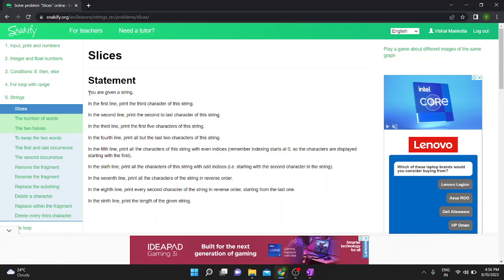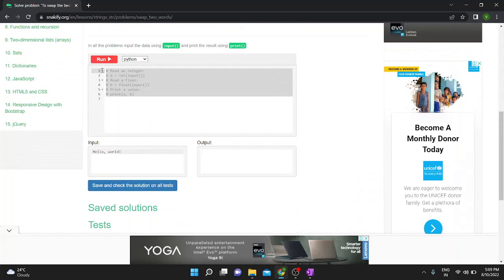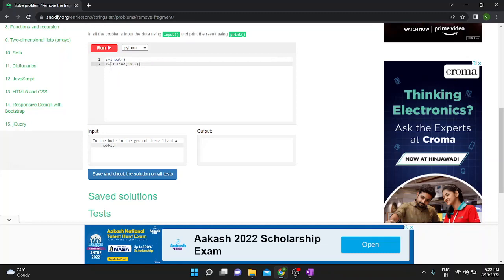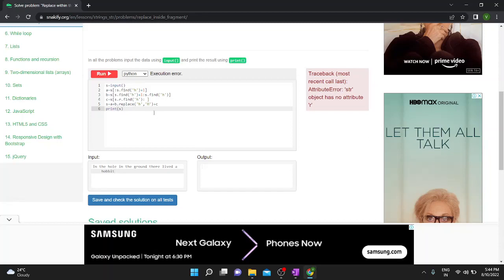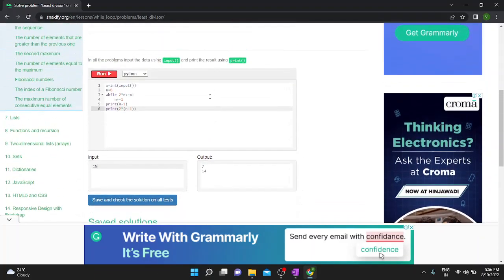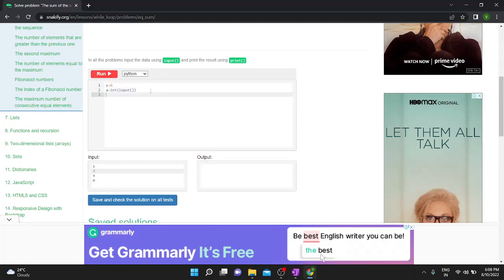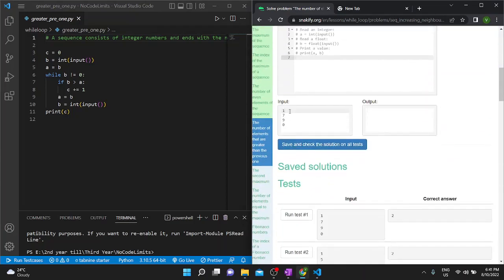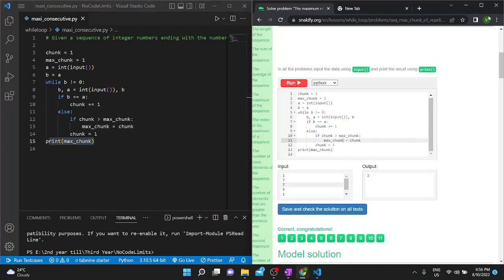Snakify | While loop | Strings | Find Method | Fibonacci | Replace | RFind | Count Methods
Credits -

NoCodeLimits - Owner, Founder, Creator
AkshobhyaEverything - Co-Founder, Editor, Designer

Hash Tags -

Description -

In this video Guys!! we are going to see how to use while loop as well as solve problems related to  the strings
Moreover we will also see how to  use count , find ,rfind methods and also see how to code for finding the fibonacci numbers in python .